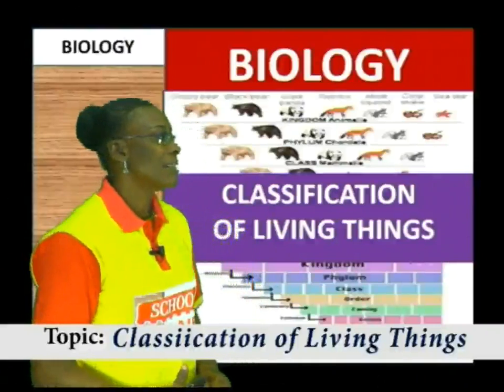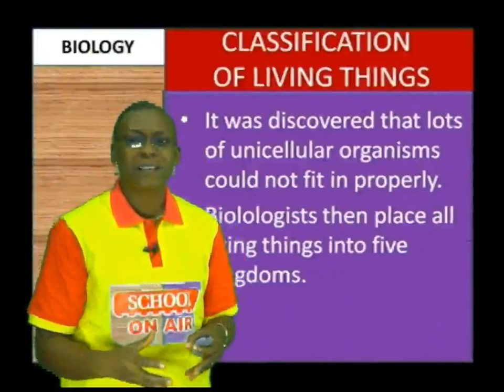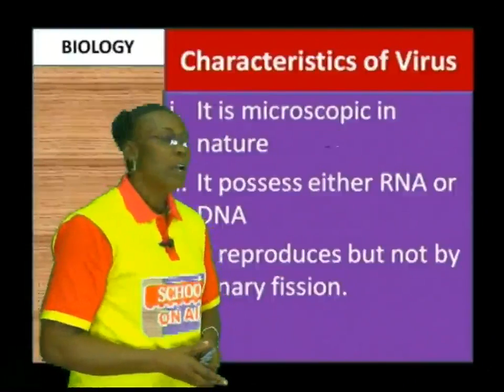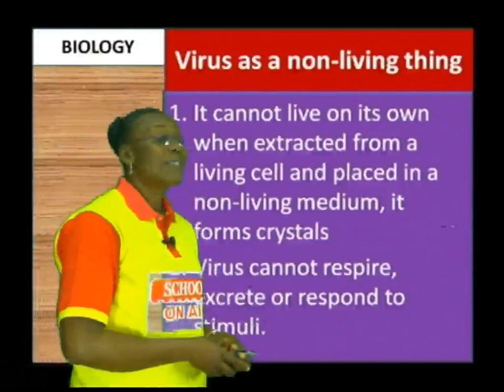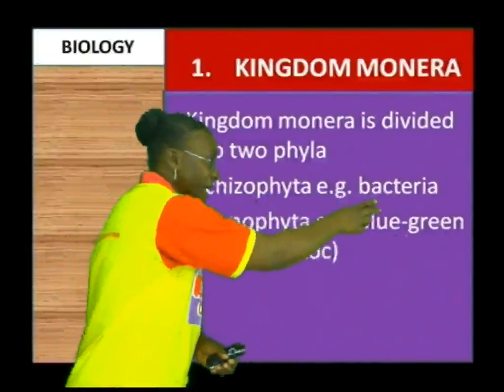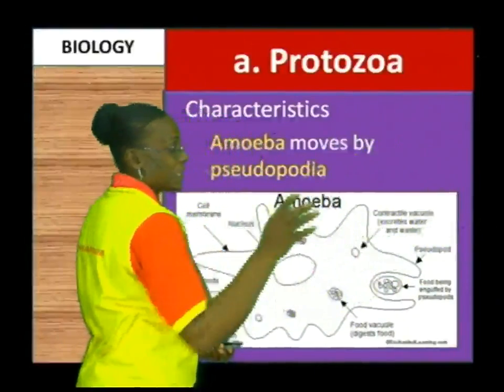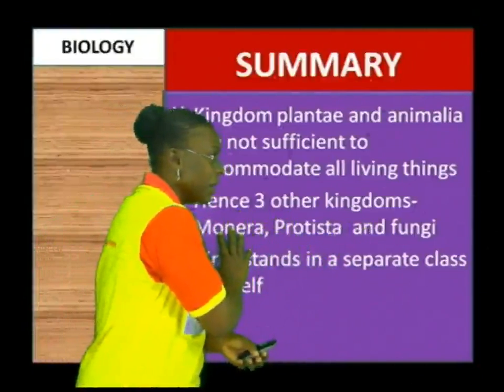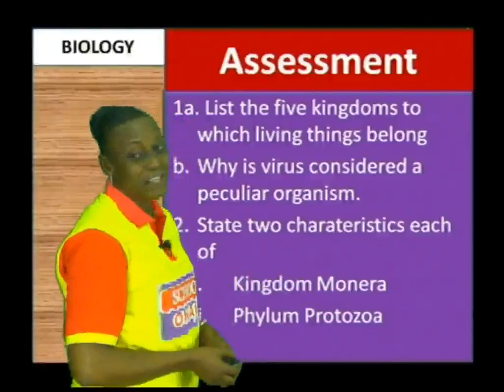bio s2 classification of living thing 1